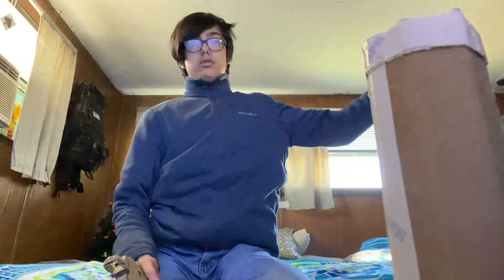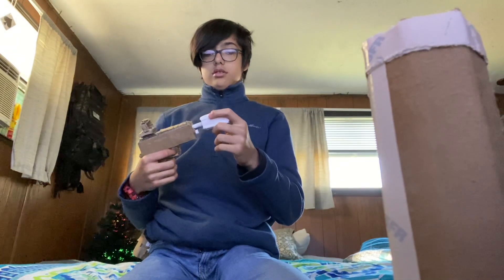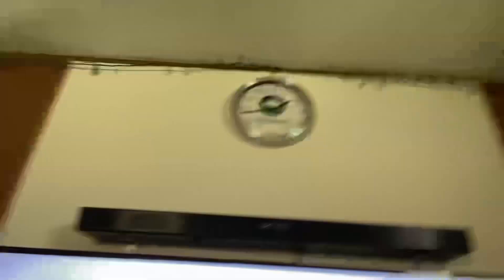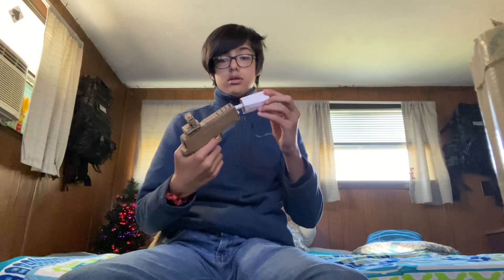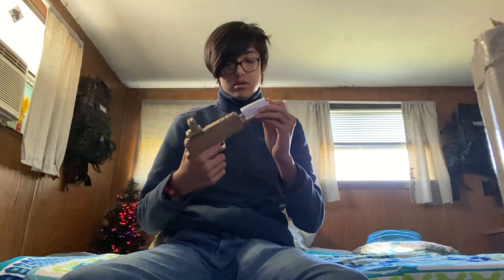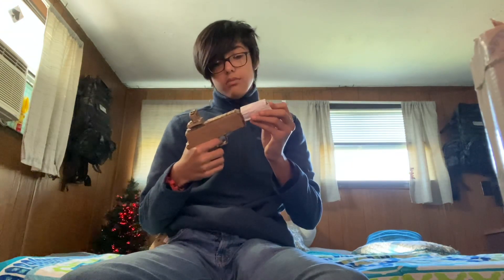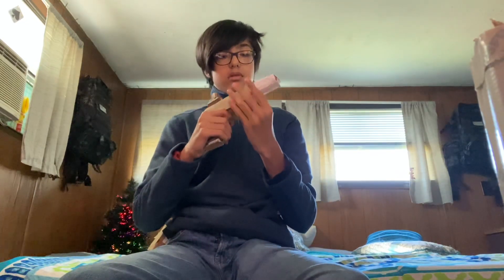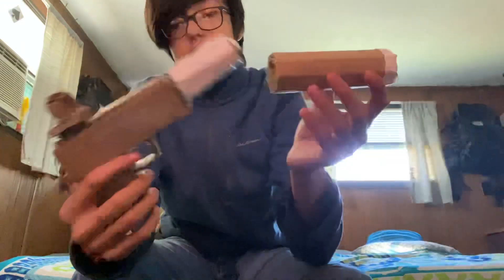[PT.2][CardBoard Suppressor] New One Made. [XxFalconColtRavoxX]